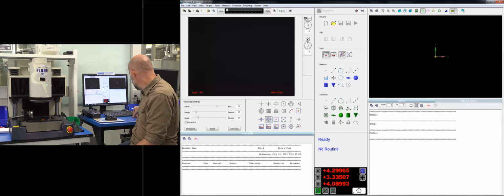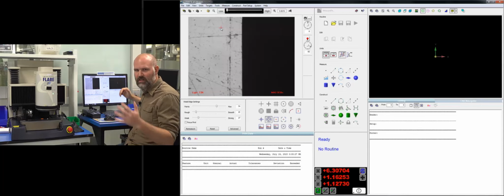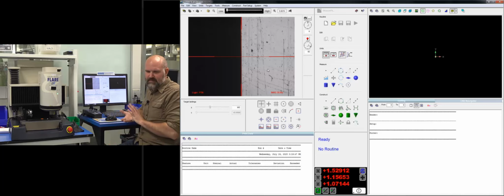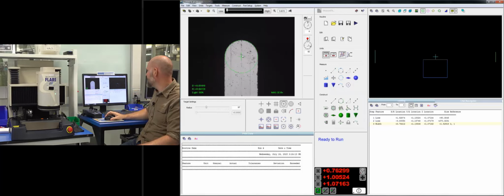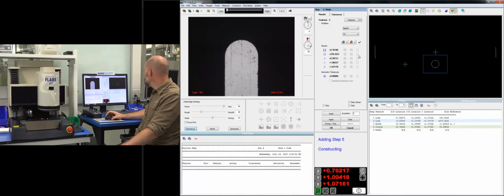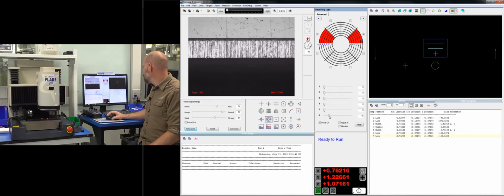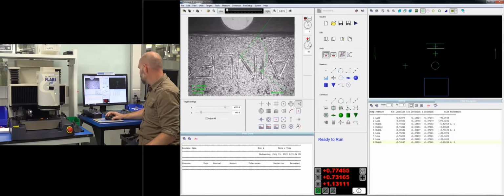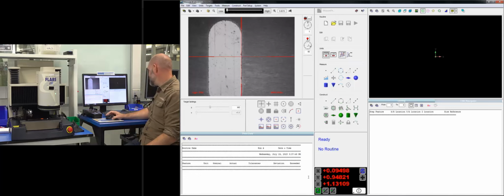SmartScope Flare 200 Training- Basic Measurements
How to perform basic measurements using a SmartScope.  Note: your software may look different, as this is a new version of software.  However, almost all functionality be between the old and newer software are the same.